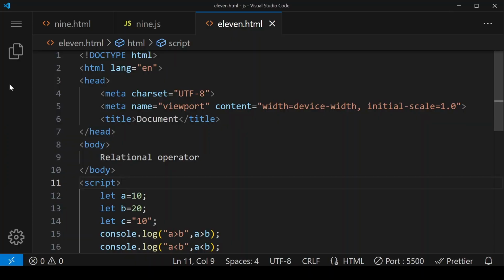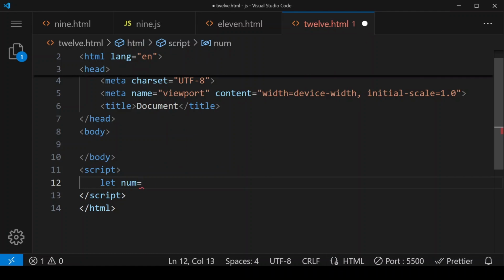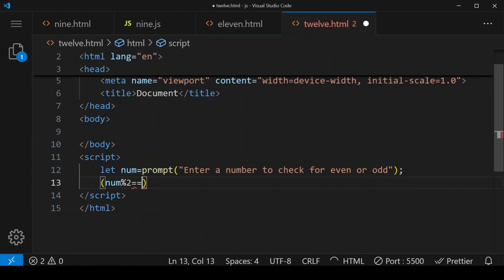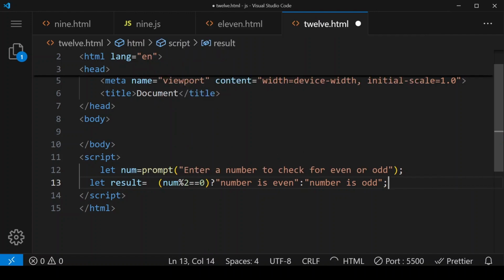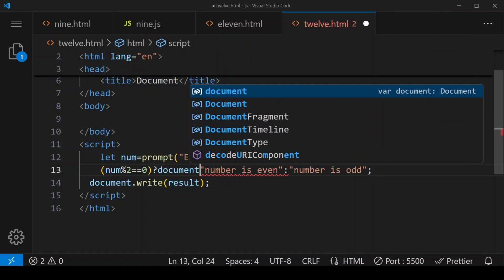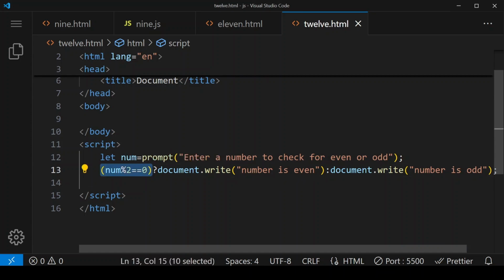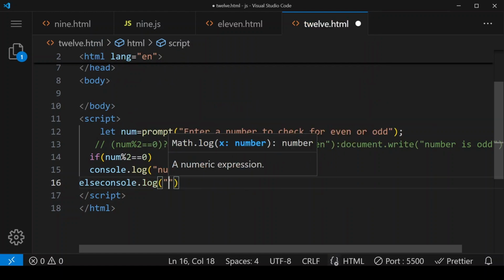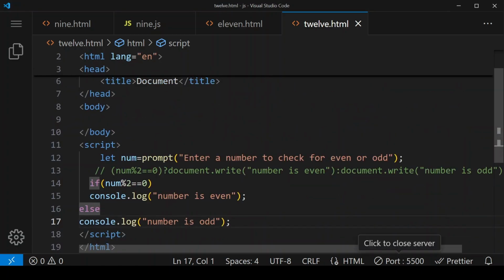Ternary operator in JavaScript